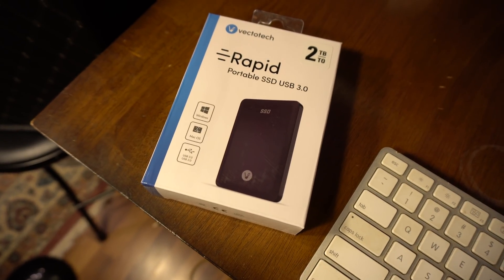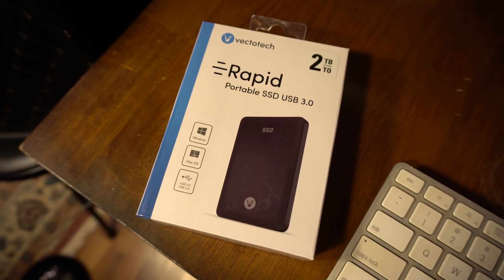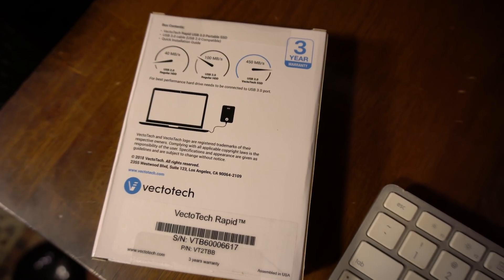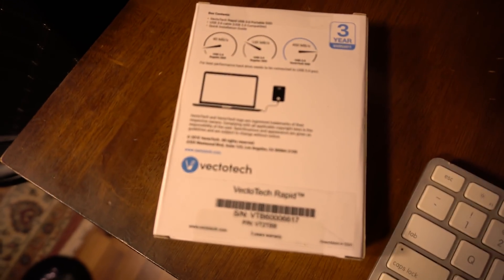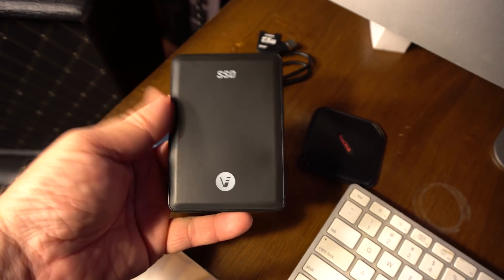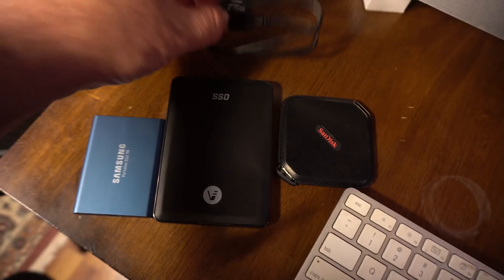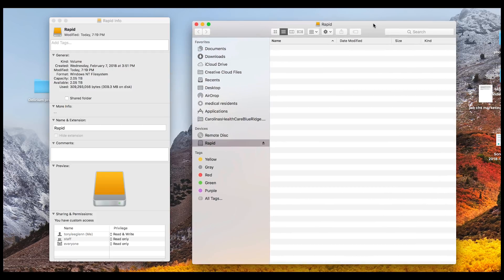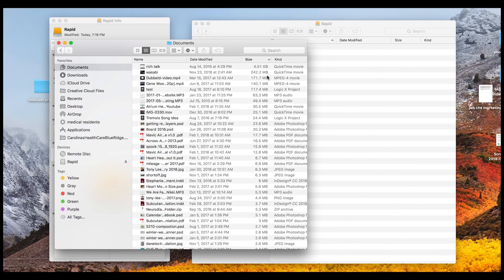Vectotech Rapid 2TB Portable SSD USB 3.0 - Write Speed Test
That’s really a nice price when 500 gigs usually costs at least $159. In a head to head test with the Sandisk Extreme and the Samsung T5, the Rapid performed admirably. Here’s the link where I purchased my SSD